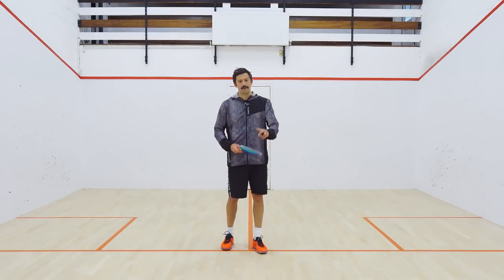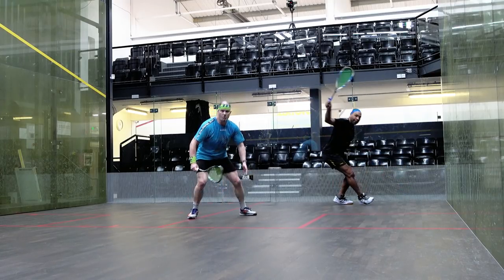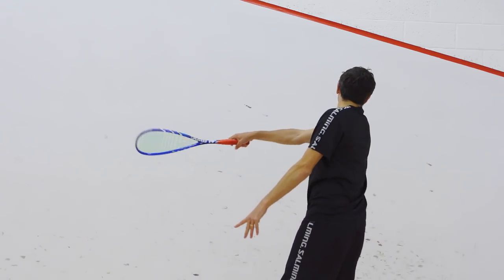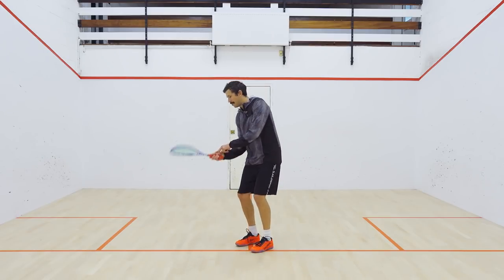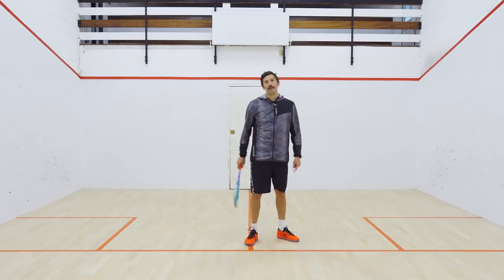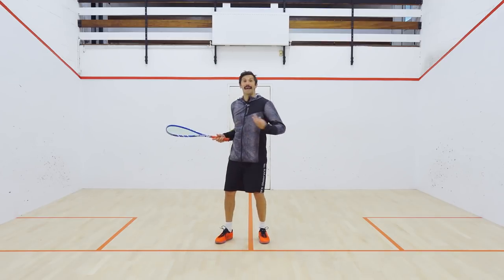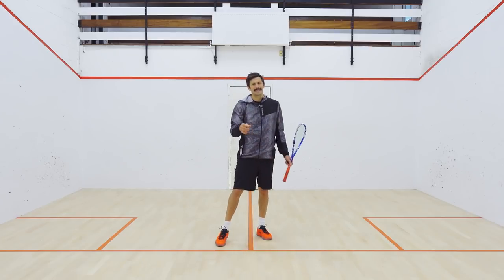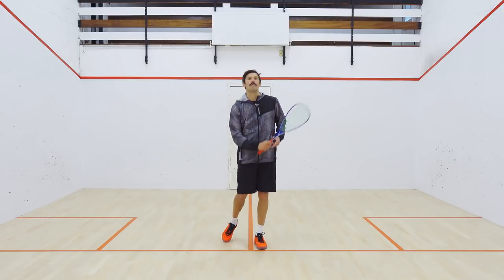Squash tips: Open racket face with Jethro Binns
In this video, Jethro explains how to correct the issue of an open racket face.